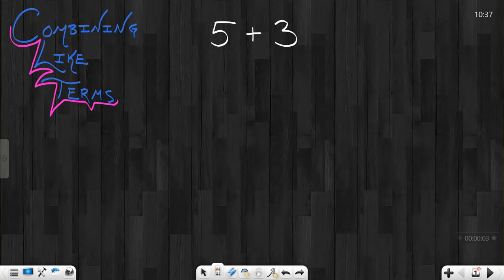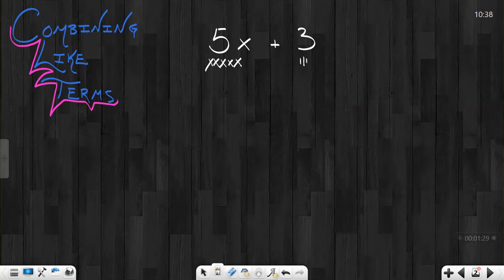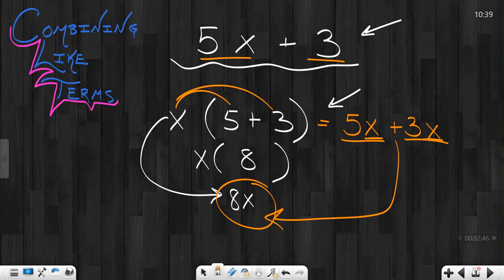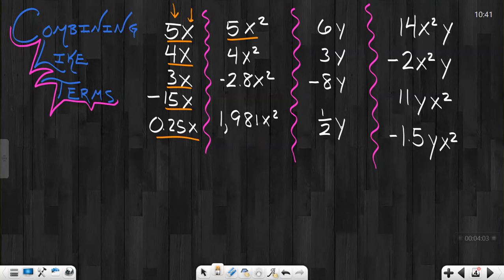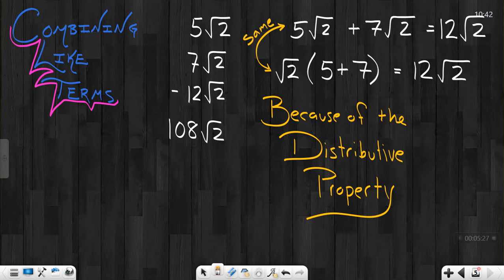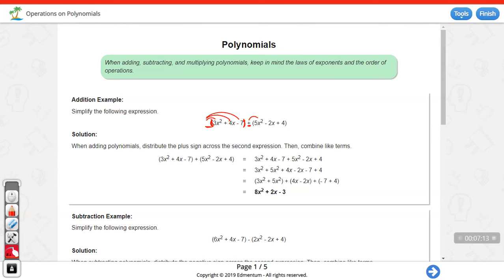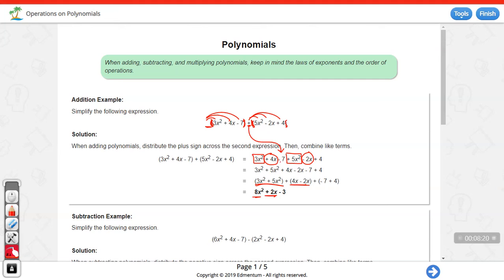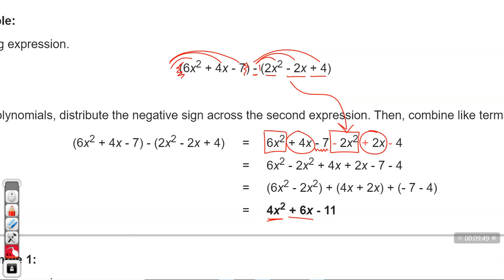Algebra Lesson 2.3: Combining Like Terms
This lesson explains what a term is and how to identify and combine like terms in an algebraic expression.